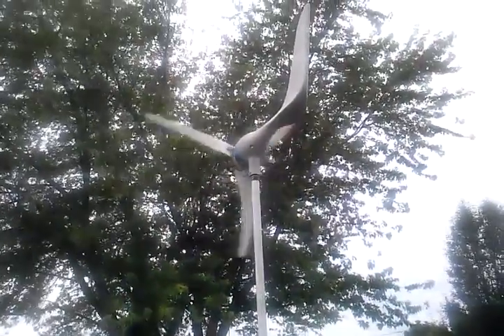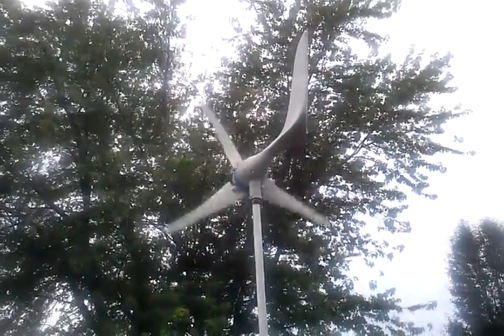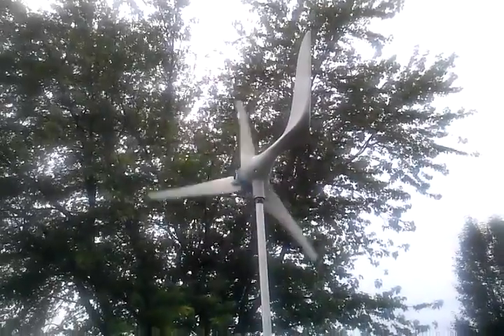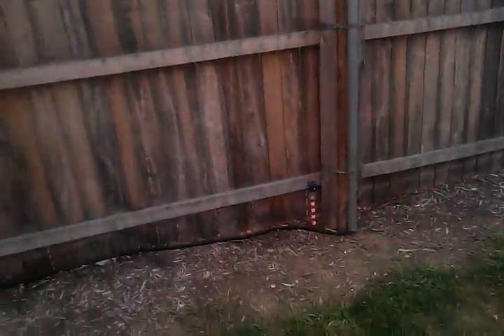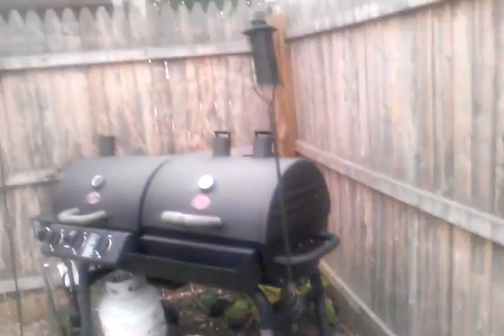Adding green energy outlets.